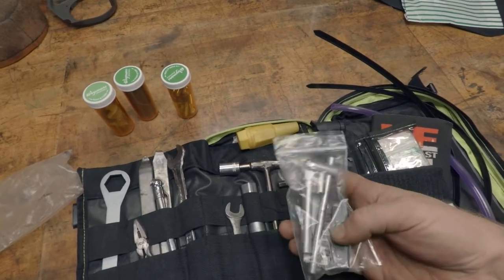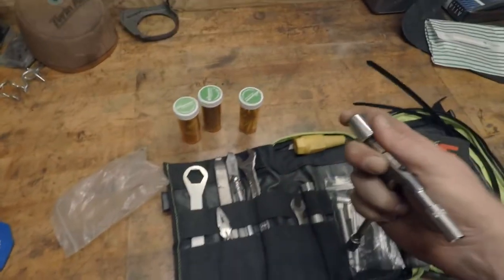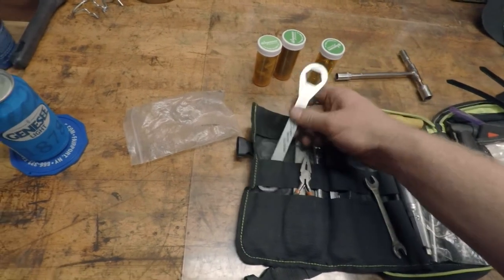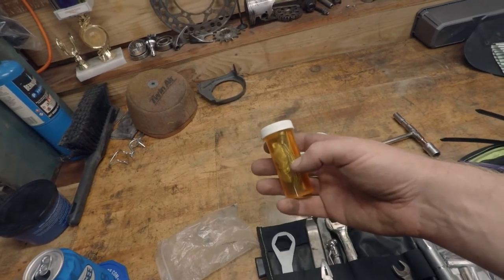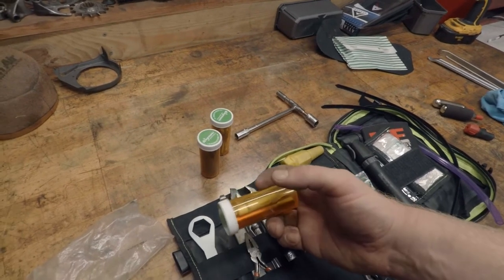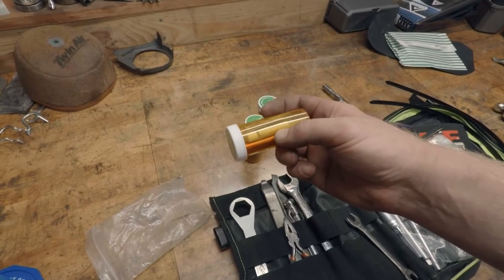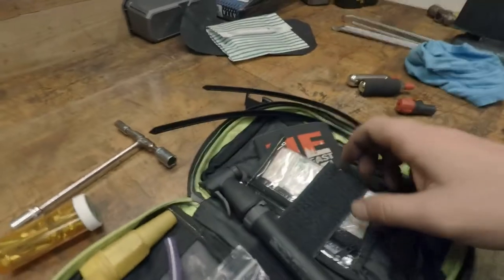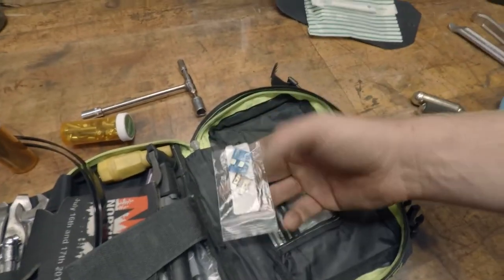Weekend Garage Vlog Episode 16: ADV Tool Kit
I go over the tools I carry and why I carry some specific ones. better safe than sorry.